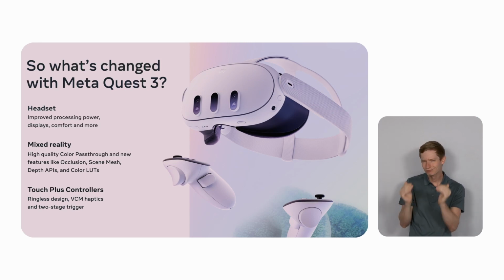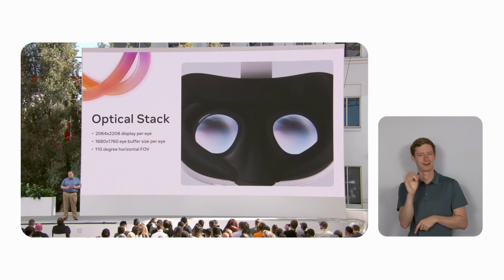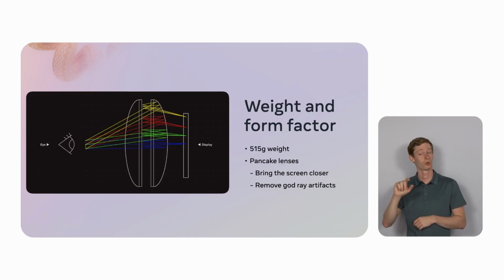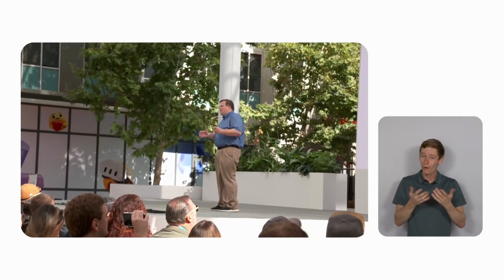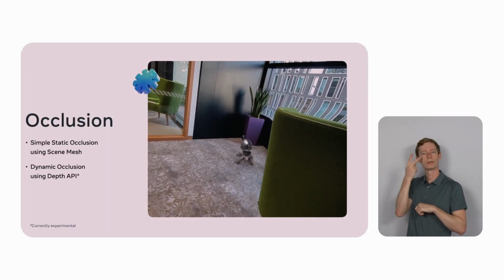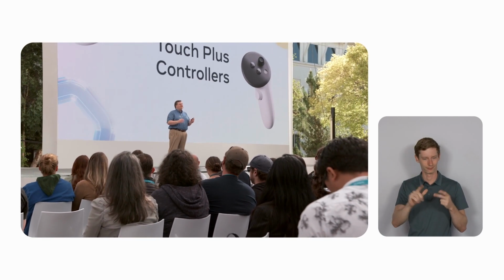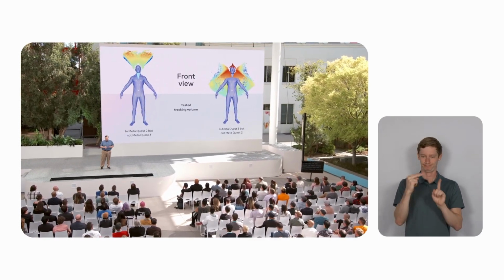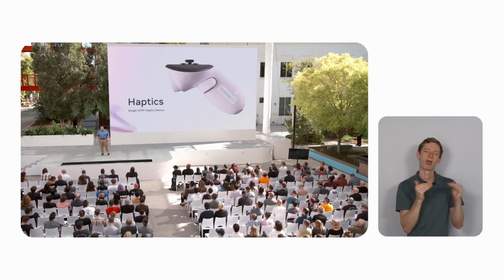Meta Quest 3: Realizing Your Creative Potential [ASL]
Looking for more details on Meta Quest 3's cutting-edge capabilities? Want to learn how to push the boundaries of VR fidelity? Interested in exploring ways to blend the physical and virtual worlds with mixed reality? This session will focus on ways for you to realize your creative vision on Meta Quest 3.